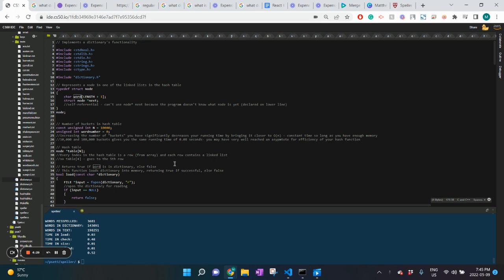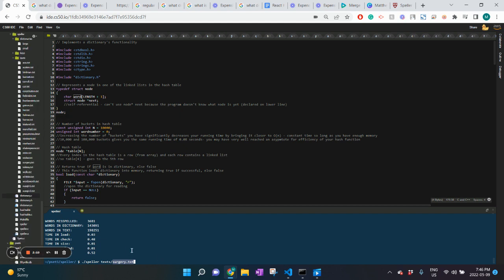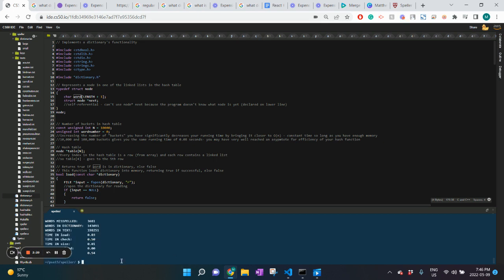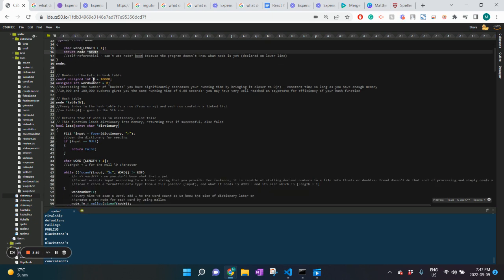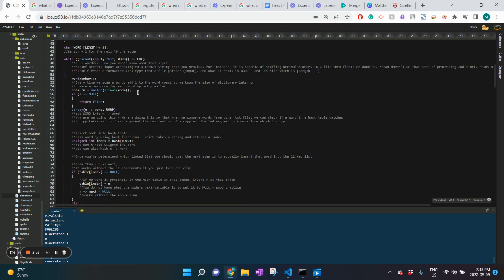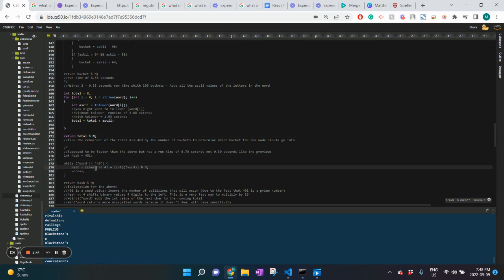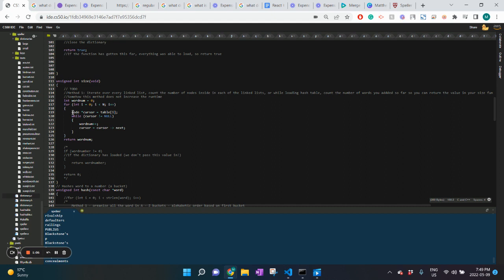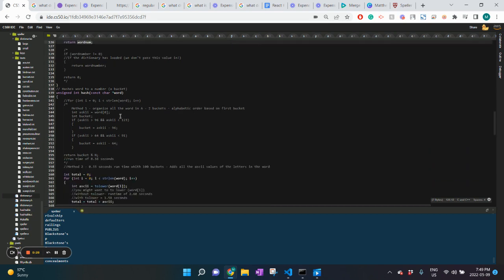Speller Hashtable Project